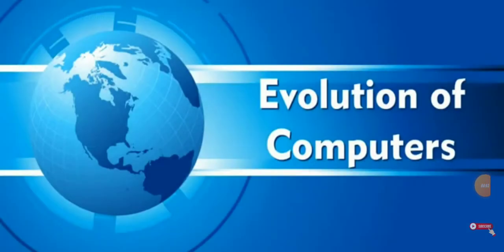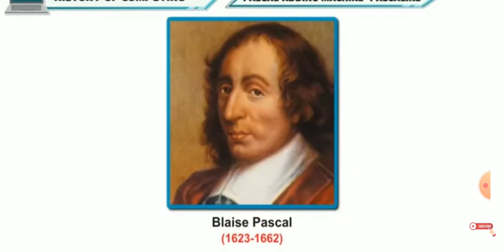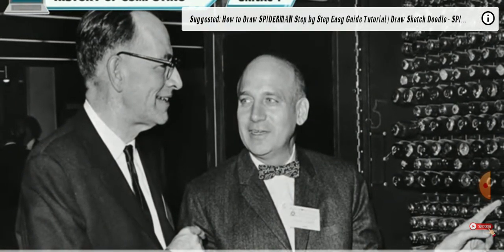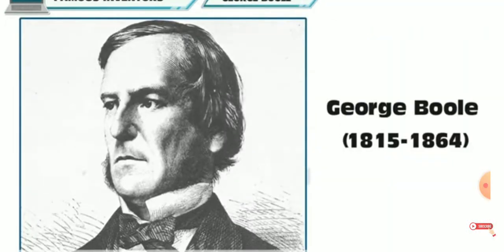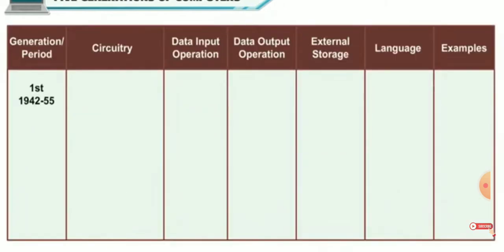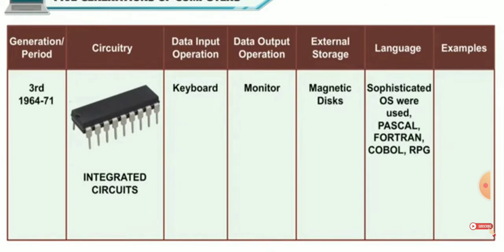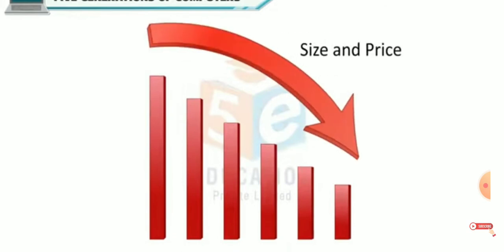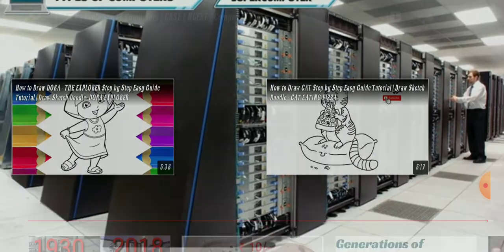Evolution of computers